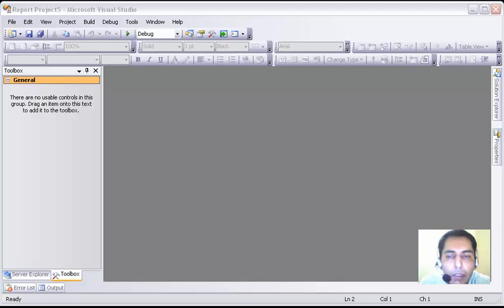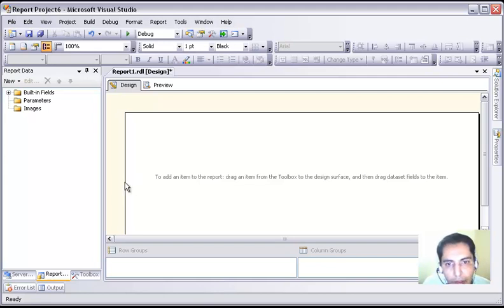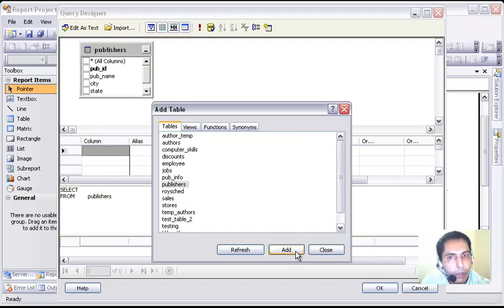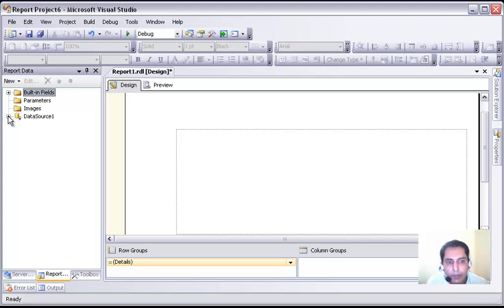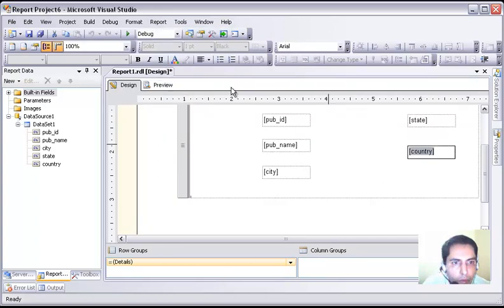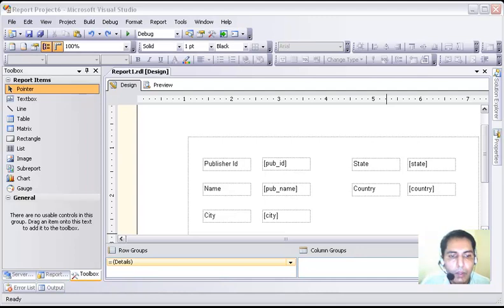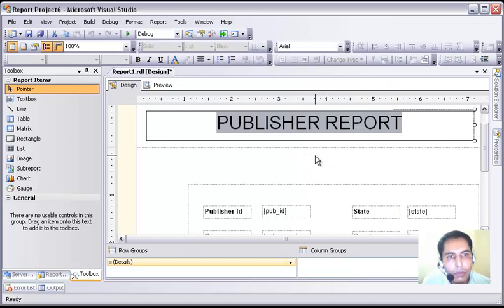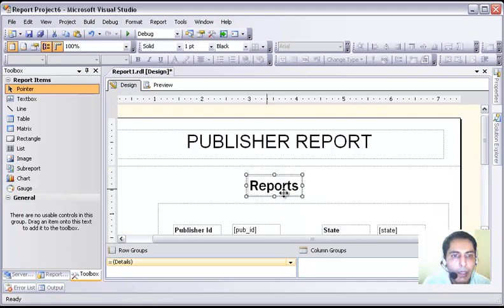SSRS - Reporting Services List Report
List Report , Page  break, formatting, adding header and more
SSRS - Reporting Services